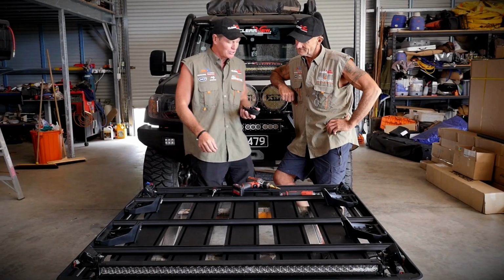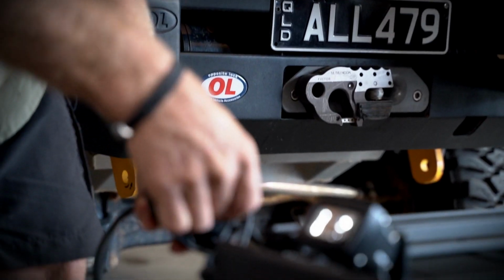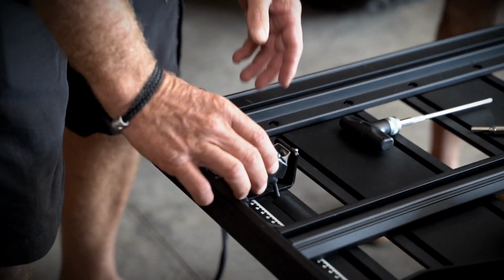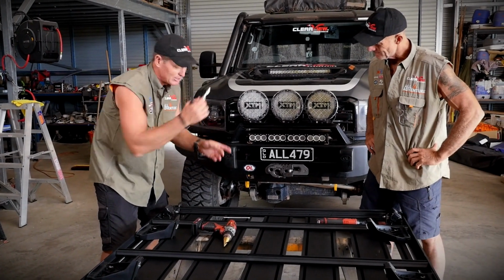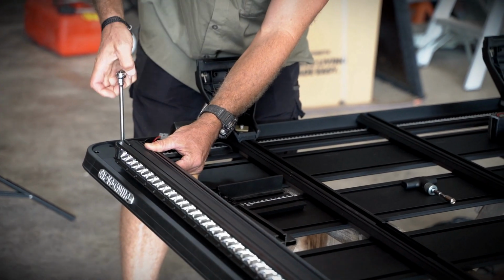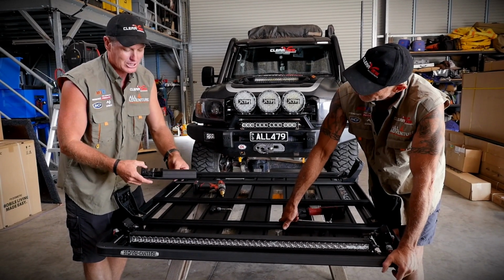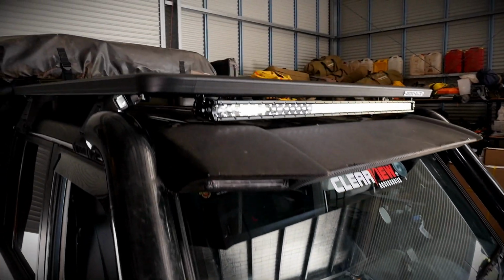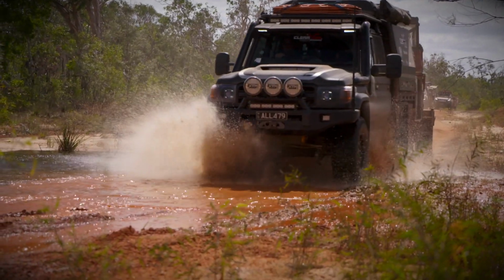Fitting a TOUGH Rhino Rack platform to the 79 Series (Back in Black)!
Learn more about the All 4 Adventure vehicles and Rhino Rack gear at our